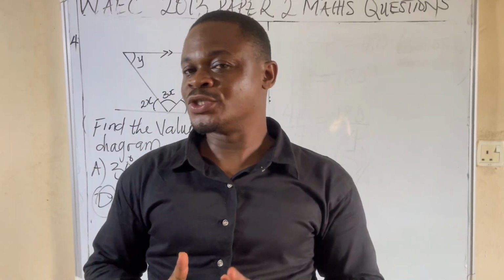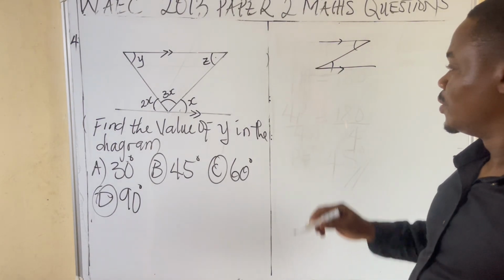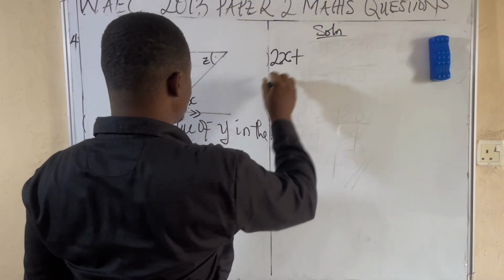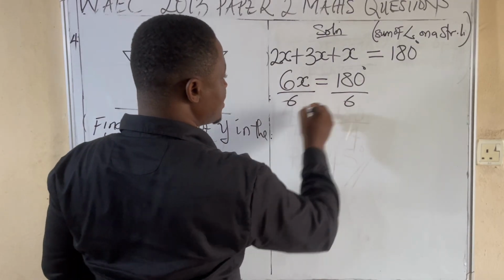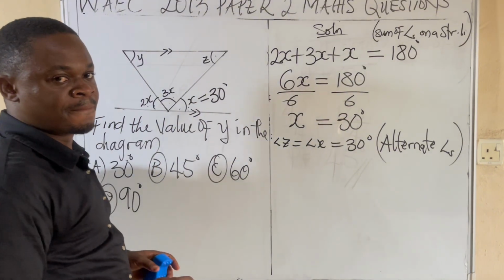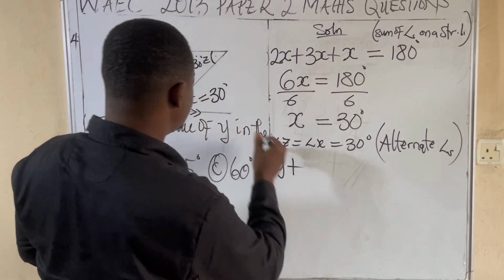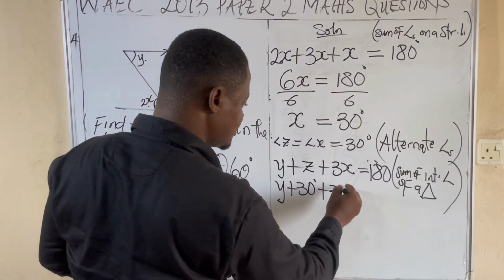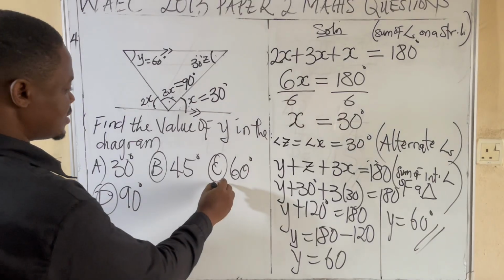Find The value of Y in the diagram. Alternate Angles, angles on a straight line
Interior angles of triangle